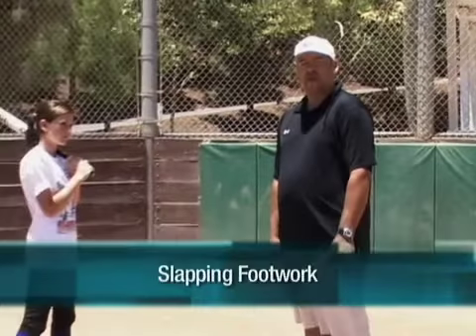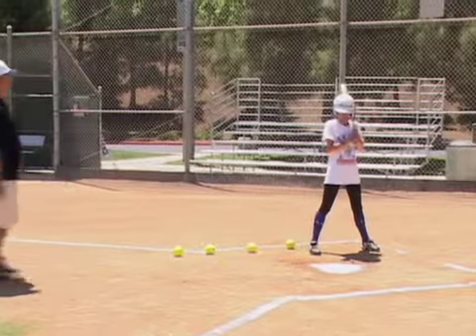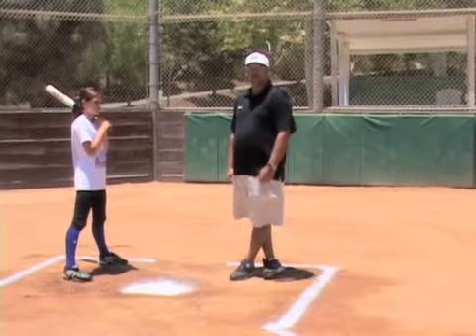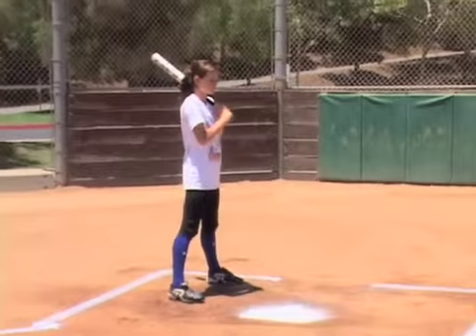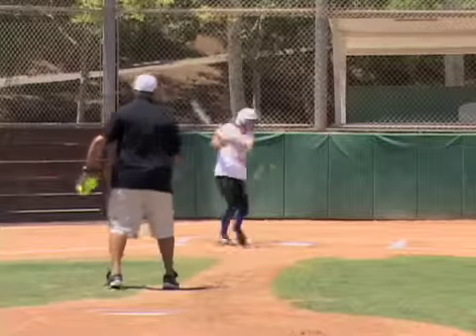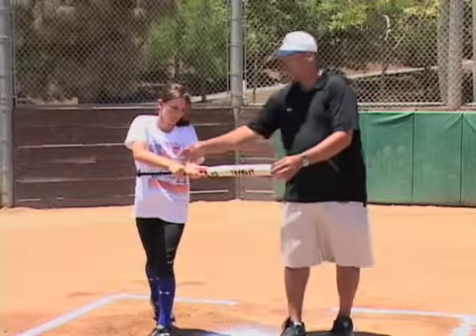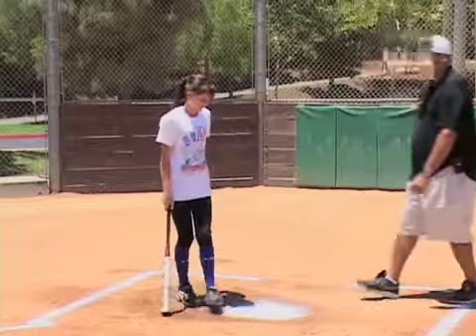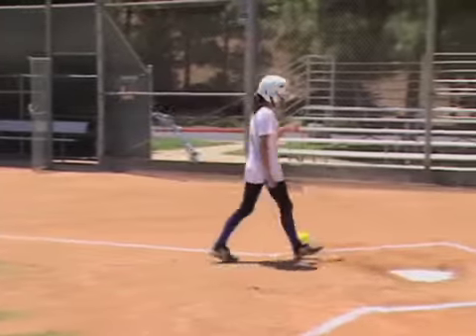Slapping Video Part 1